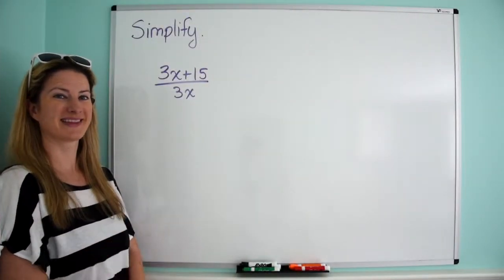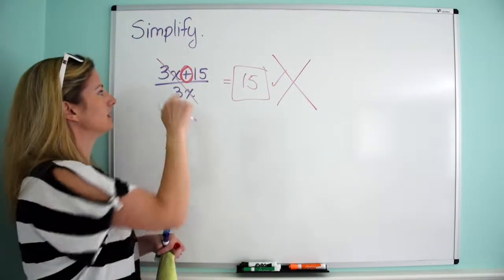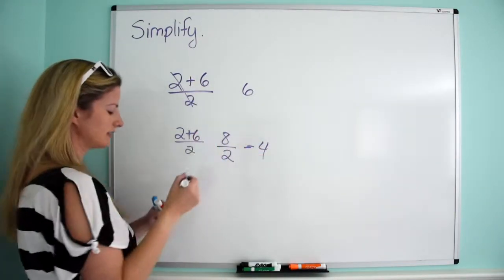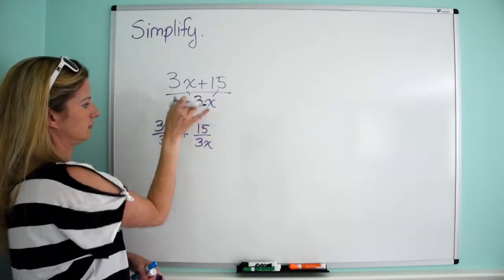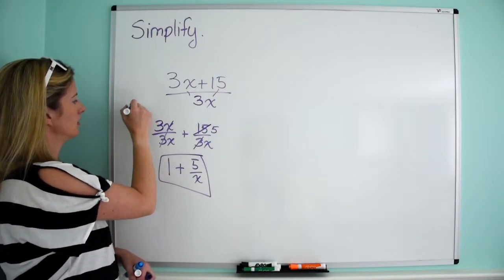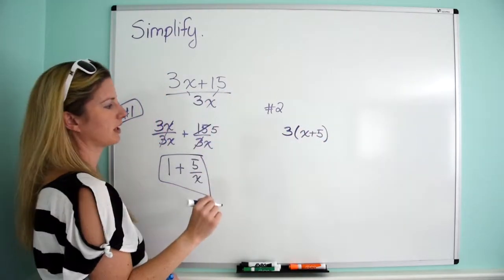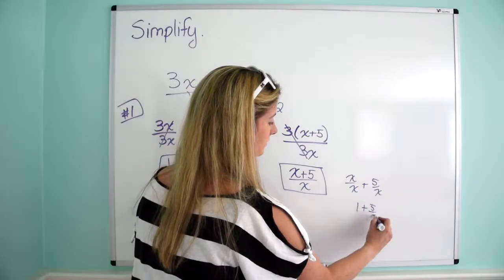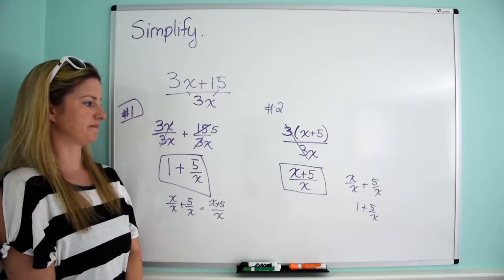(3x+15)/(3x)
Simplifying fractions with variables